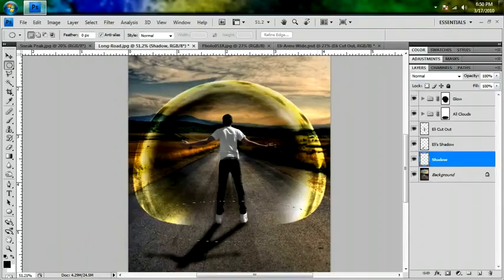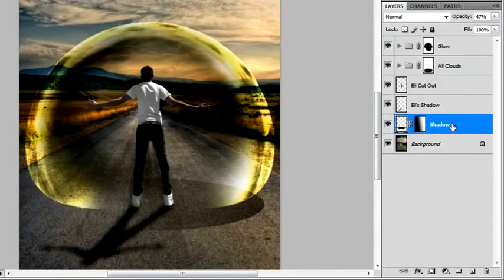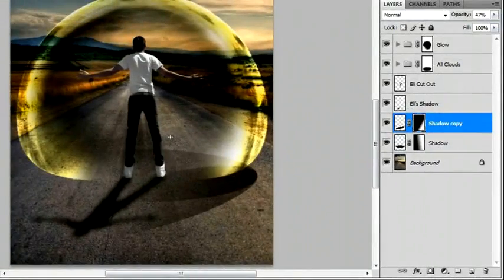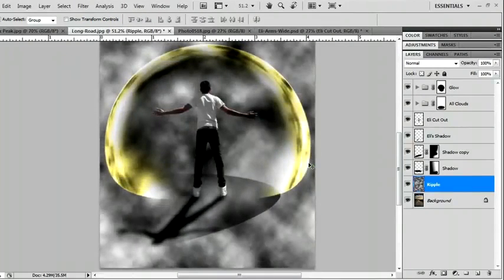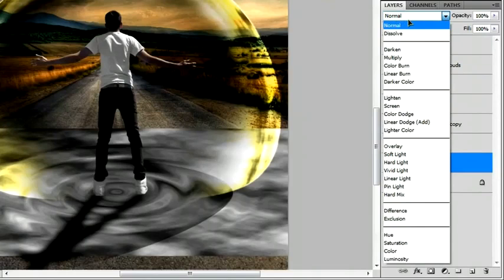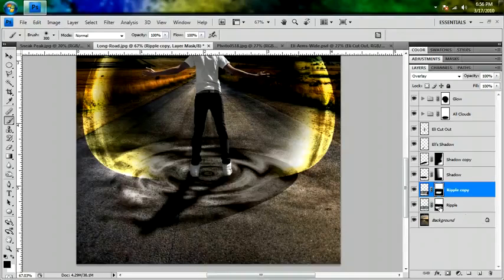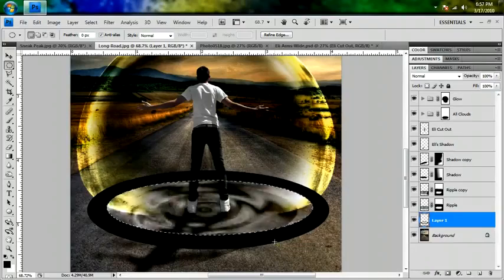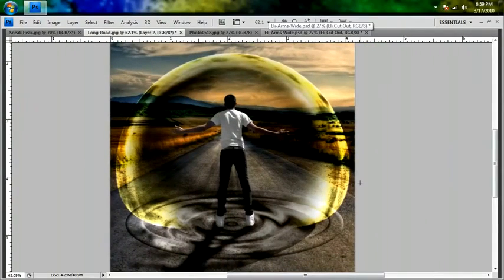Force Explosion Part 3 3 Photoshop CS4 Intermediate+ Tutorial YouTube